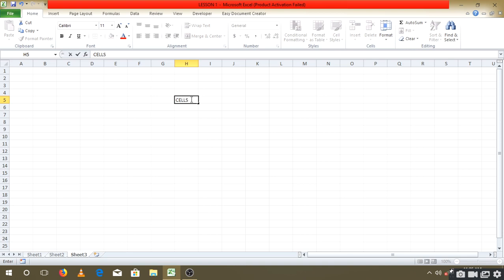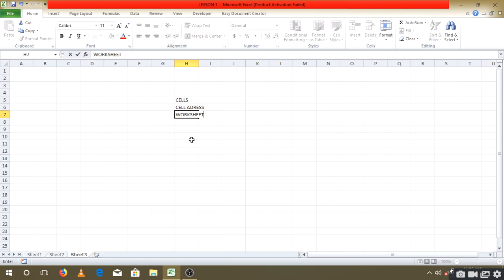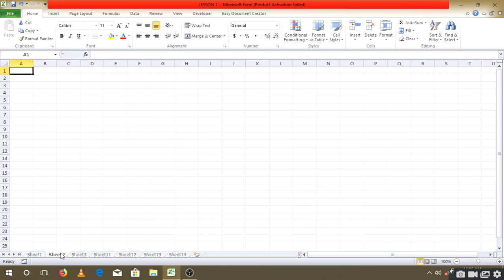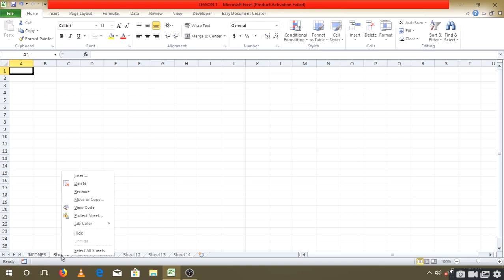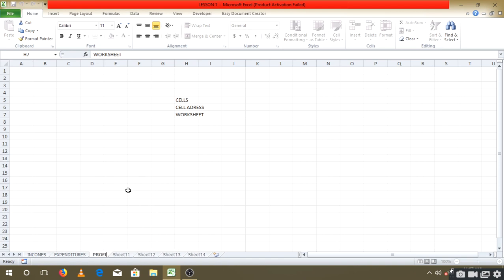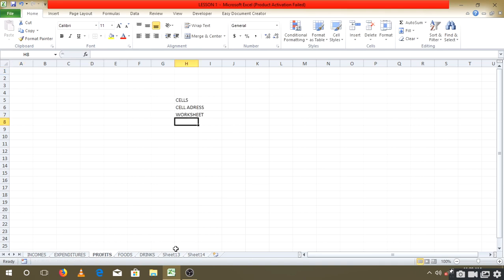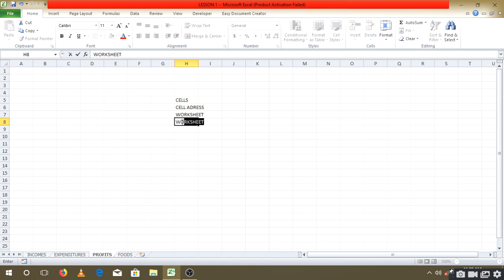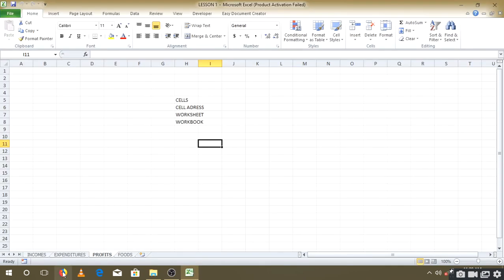CELLS, CELL ADDRESS, WORKSHEET AND WORKBOOK DEFINED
explanation of cells , worksheets and workbooks